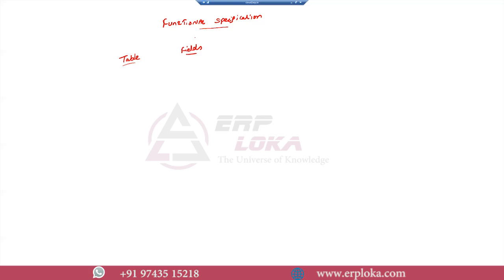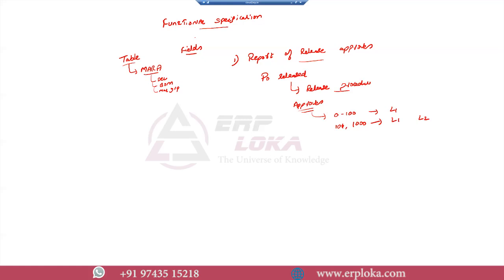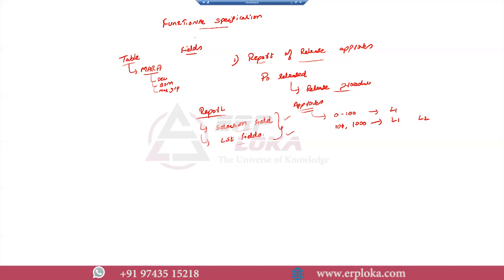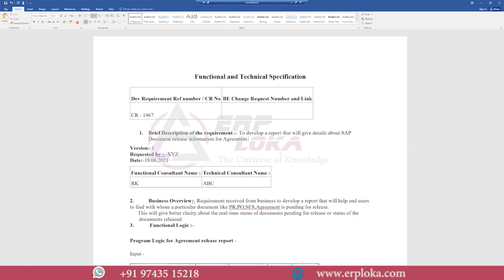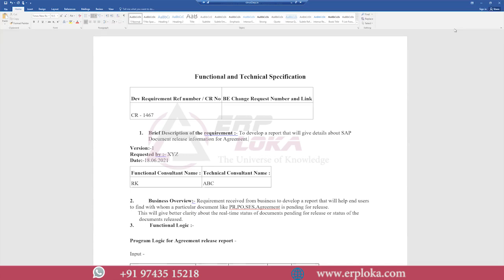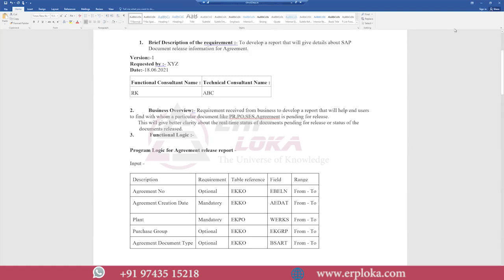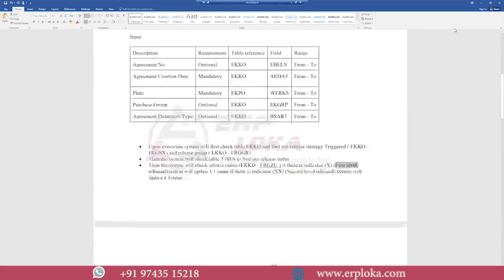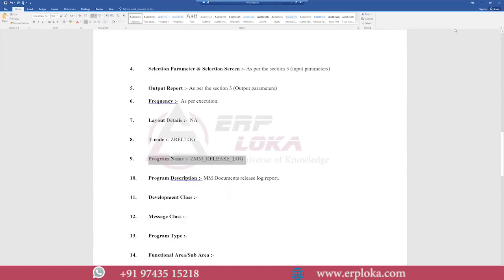FS Doc for Agreement